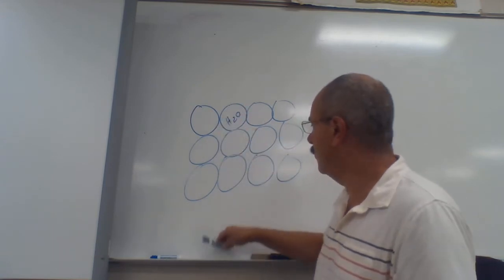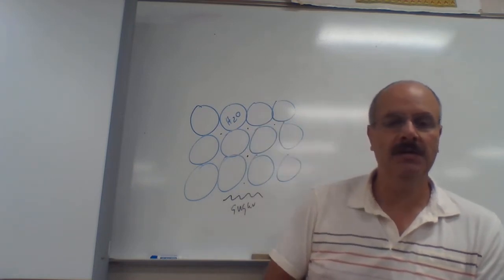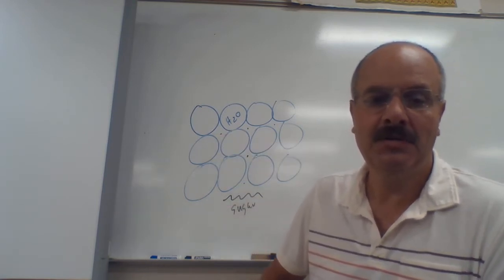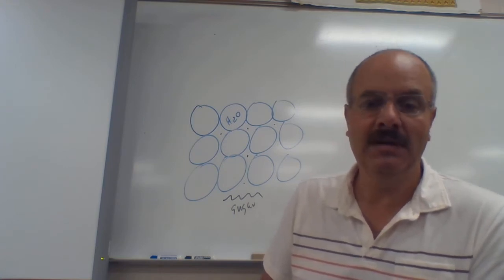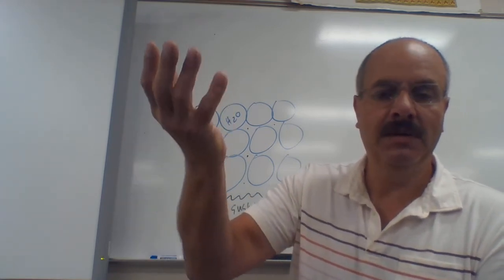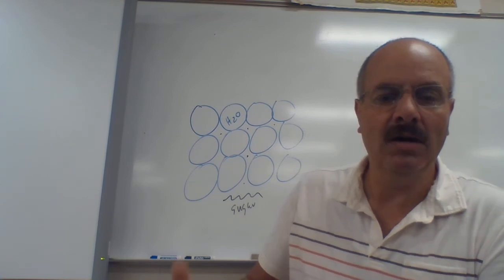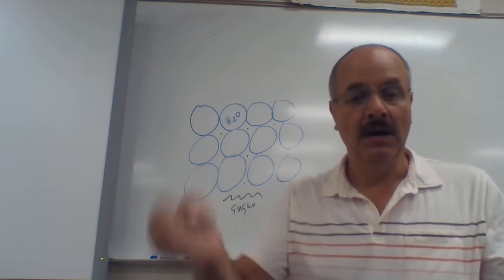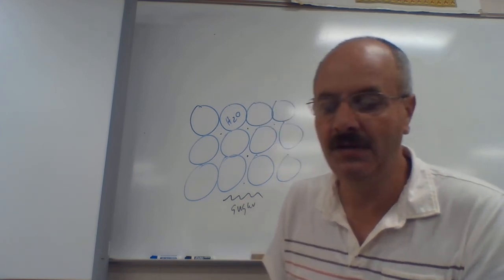Solution traits notes part 1